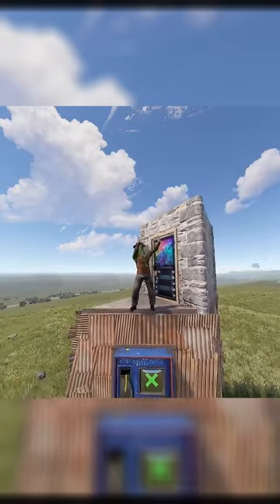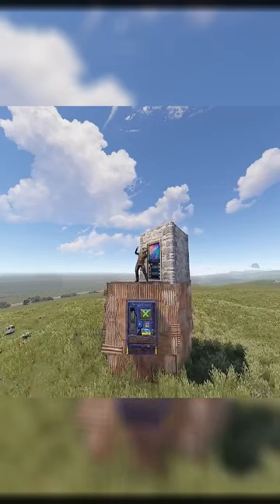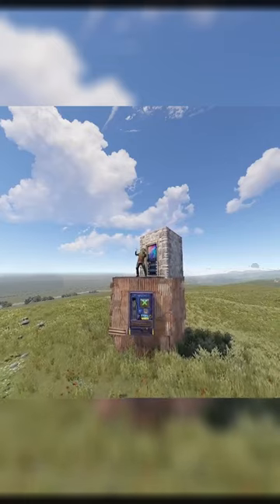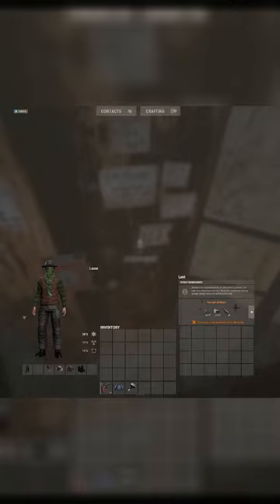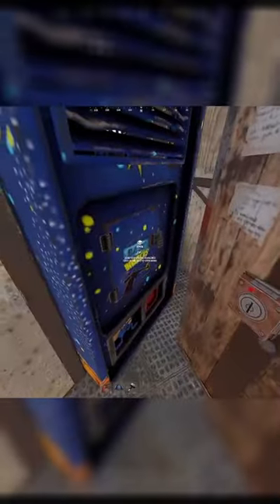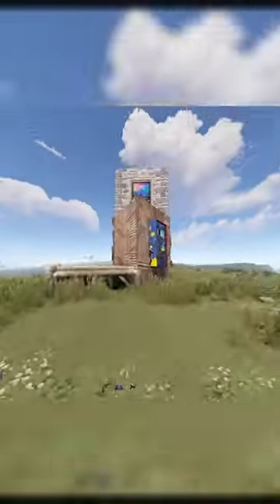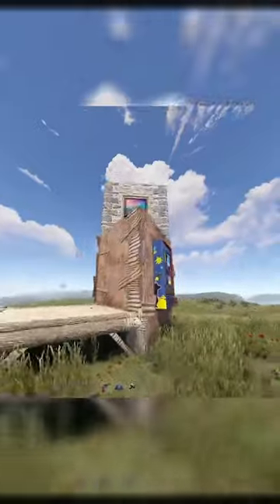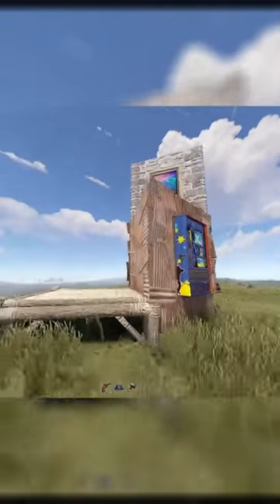Smallest Vending Machine Base In Rust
A 2 triangle Vending Machine Base. This base is very good for a smaller groups that want a strong and cheap Vending Machine Base.

Upkeep: 174 Metal | 104 Stone

Build Cost: 1290 Metal | 1035 Stone

The objective of Rust is to survive in the wilderness using gathered or stolen materials. Players must successfully manage their hunger, thirst, and health, or risk dying.